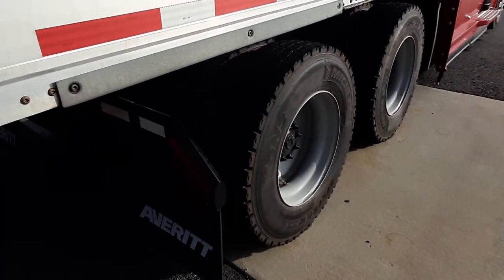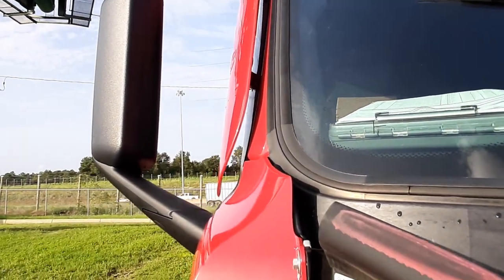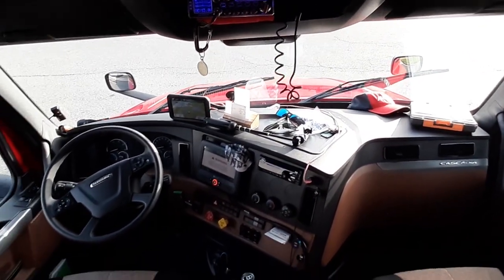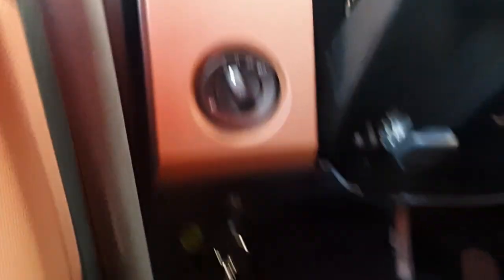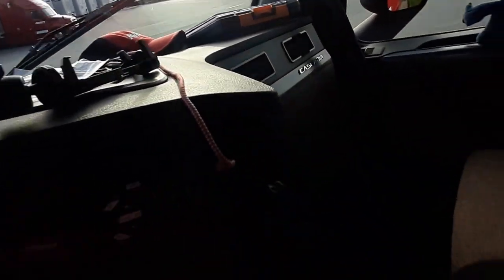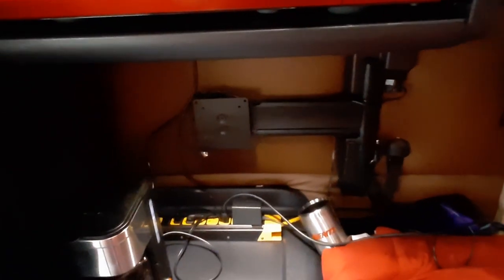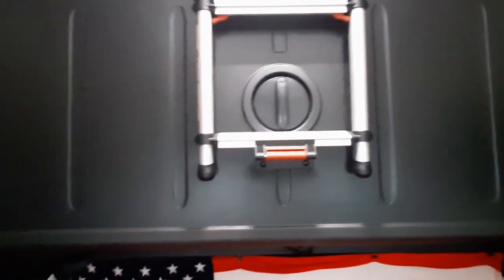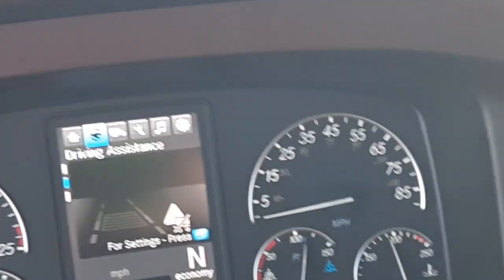Averitt 2021 Cascadia Tour (Test Truck)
A tour of a brand new 2021 Freightliner Cascadia that Averitt is currently testing with a small handful of drivers.  There is still a table and 2 chairs under the bunk.  I just never use them and I forgot to show them in this video, but the bottom bed folds up along the wall which gives you access to the table and chairs.